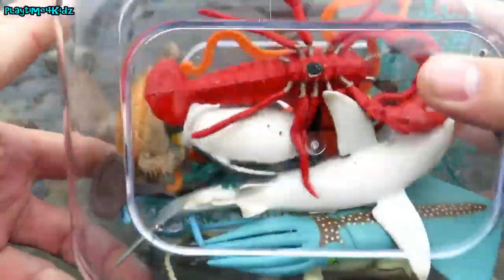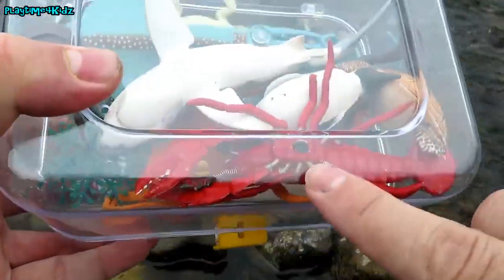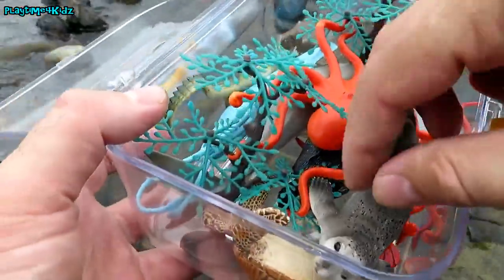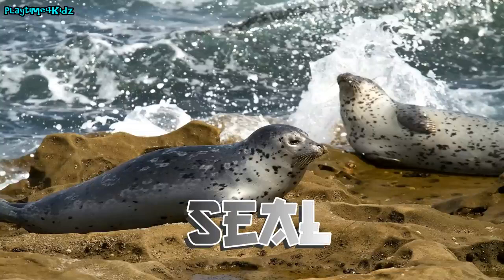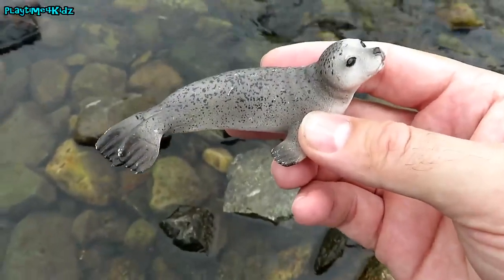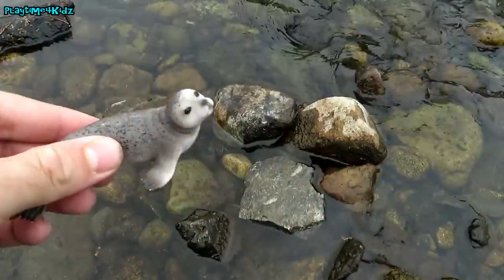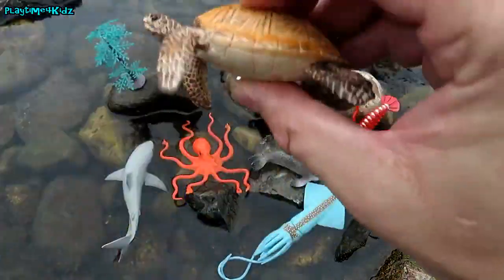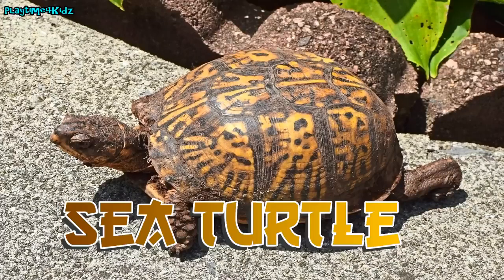WHAT THE SEA ANIMALS NAMES WITH TOY COLLECTION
would you know about  unique ocean creatures, and fascinating underwater animals that can be found at the zoo and in the wilderness.  Learn more about amazing animals that live in water such as fish, different kinds of sharks, whales, sea turtles, dolphins, octopus, seal, sea lions, and more.